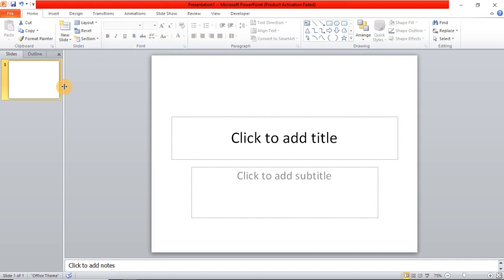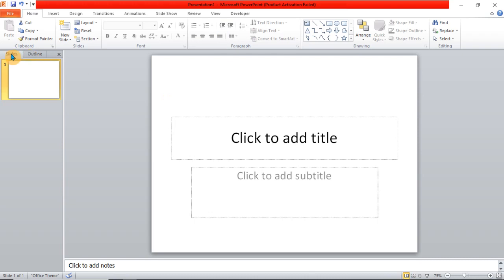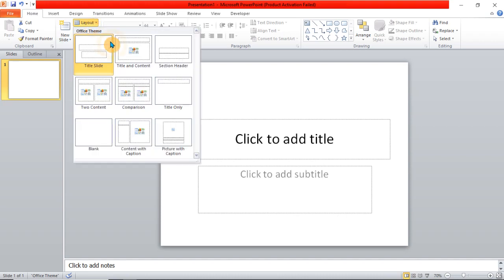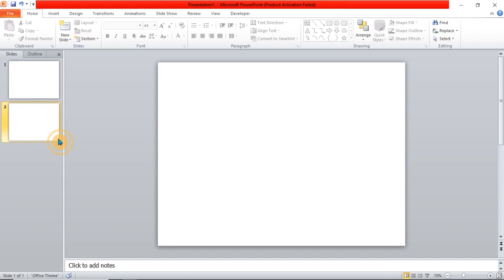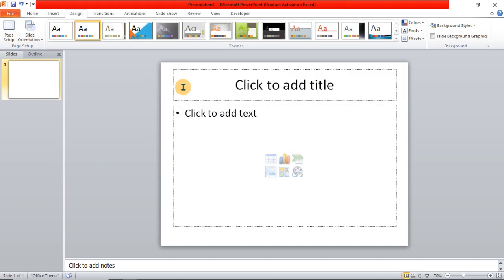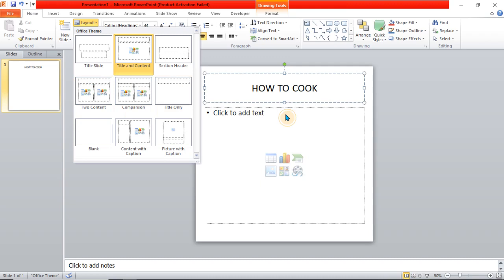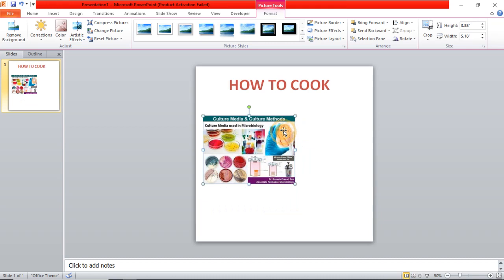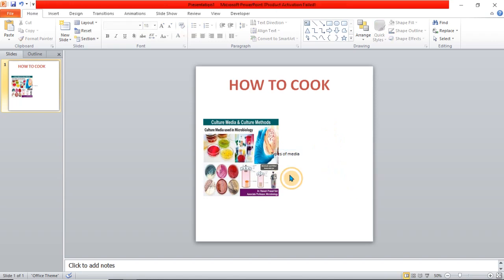Making PowerPoint Presentation/Slides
Microsoft PowerPoint Is a software that allows users to make slides for presentation